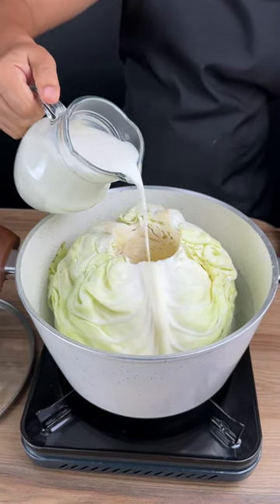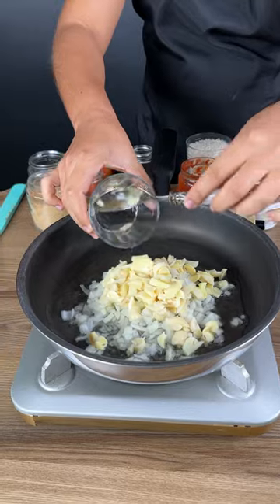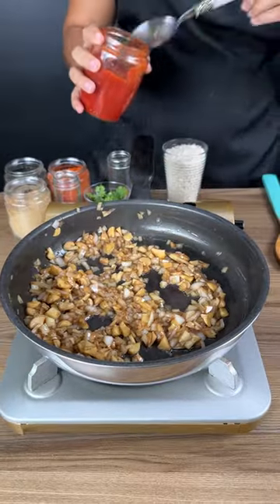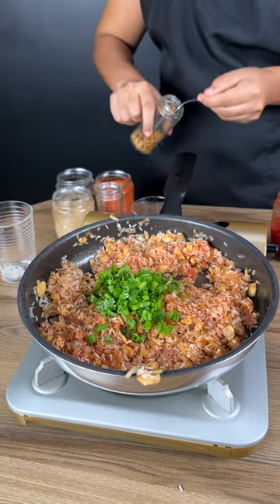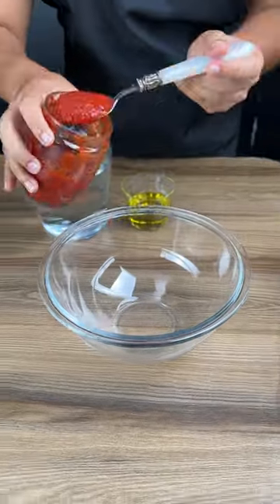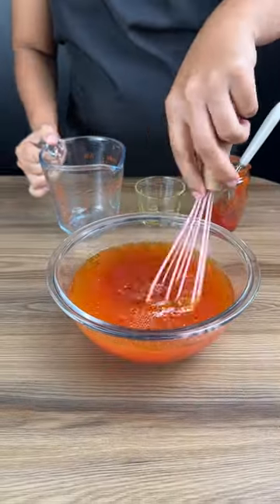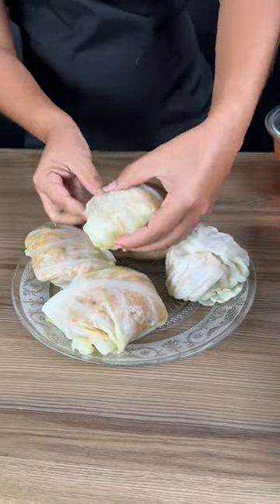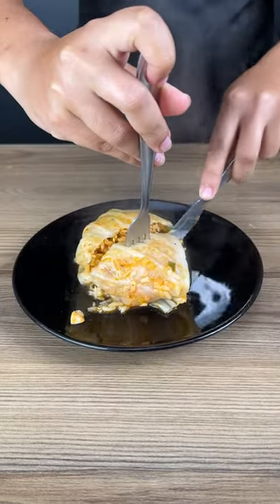Milk in cabbage with tomato sauce and rice.Even people who don't like cabbage will love this recipe!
INGREDIENTS:
• 1 large cabbage
• Milk
• Oil
• 1 chopped onion
• 100 g of chopped mushroom
• 2 tablespoons of soy sauce
• 1 pinch of salt
• 2 tablespoons of tomato sauce
• 1 cup of rice
• Green smell to taste
• Granulated garlic
• Thyme, paprika, cumin and black pepper
• 4 tablespoons of tomato sauce
• 2 tablespoons of olive oil
• 600 ml of water